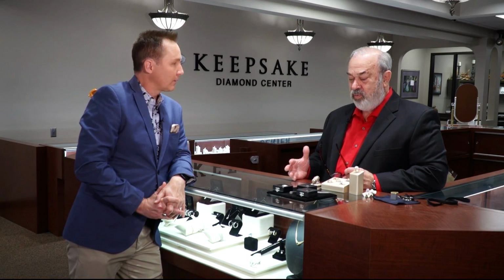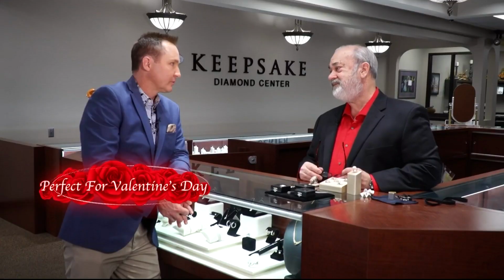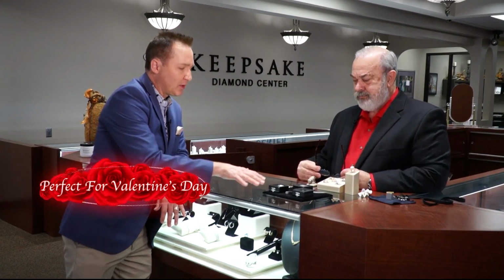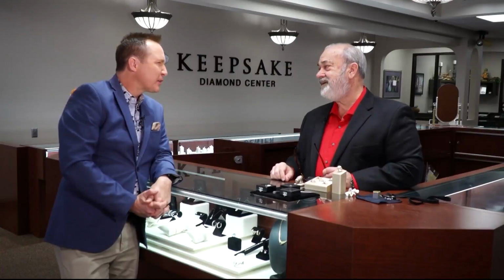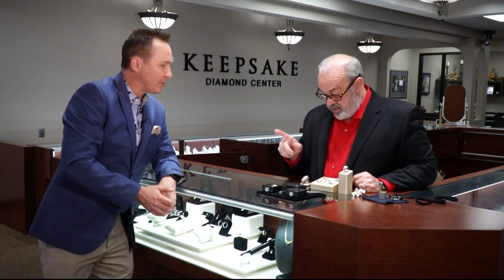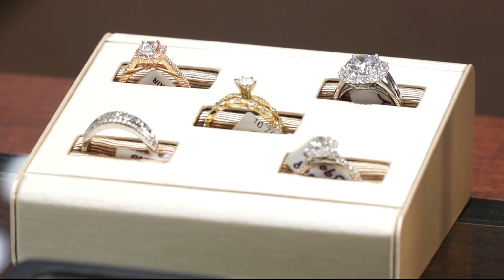Keepsake Diamond Center